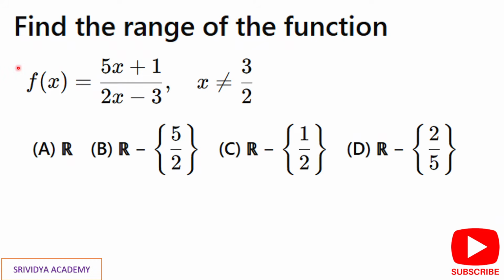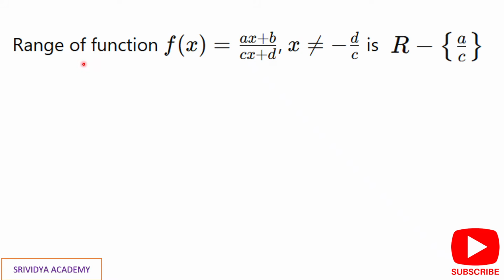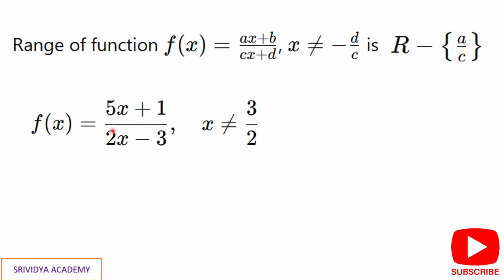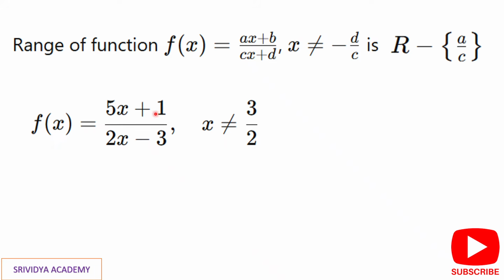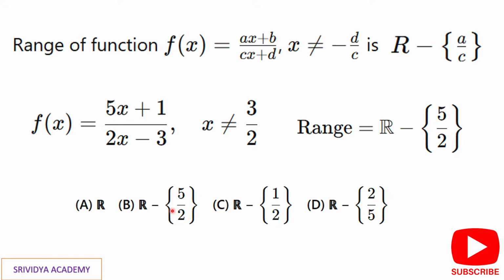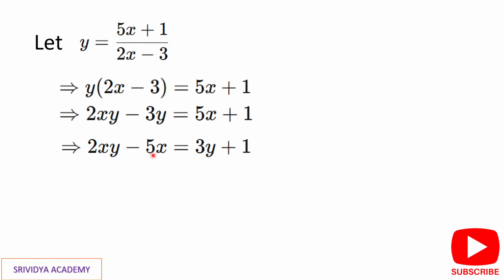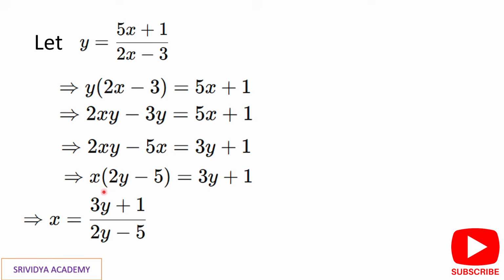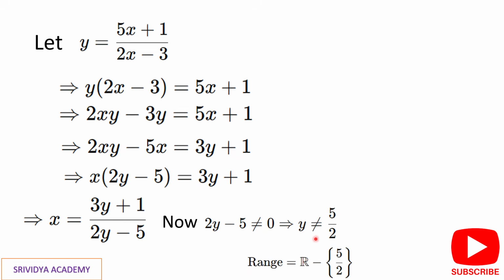Range of f(x) = (5x + 1)/(2x - 3) in 5 Seconds | Shortcut + Traditional Method | PU CET JEE Maths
In this video, we solve the function
using a shortcut to find the range in just 5 seconds!

Watch till the end — I’ll also explain the traditional step-by-step method.
This trick is useful for PU Board, CET, and JEE aspirants.

📌 Problem:
Find the range of f(x) = (5x + 1)/(2x - 3)

✔ Answer: R − {5/2}